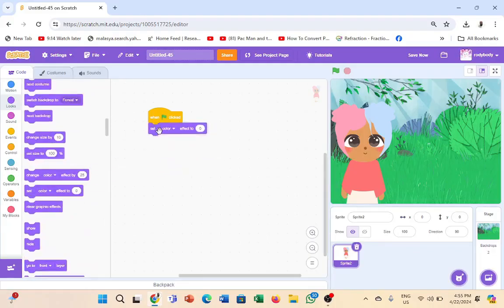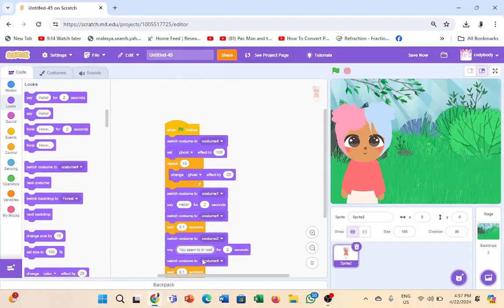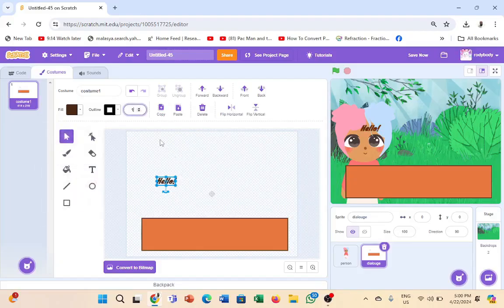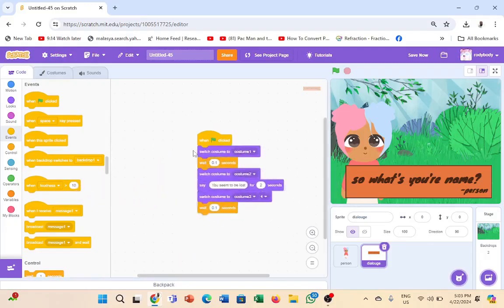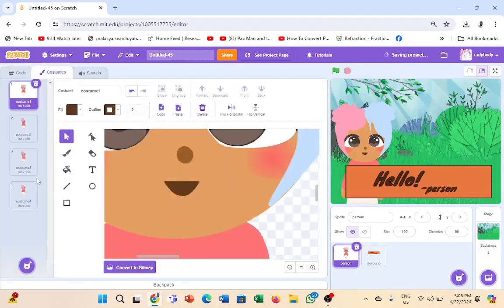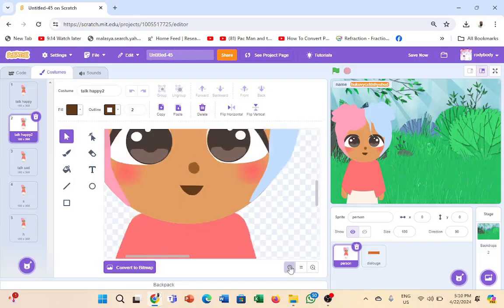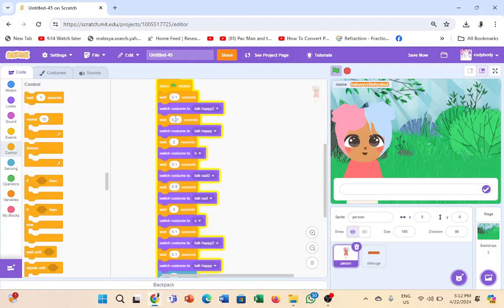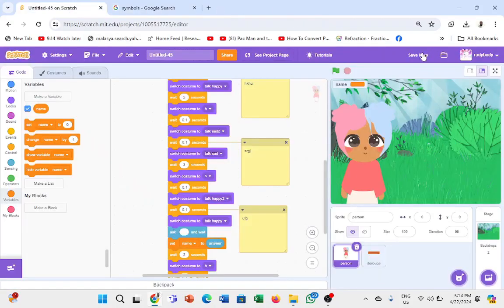Scratch Tutorial | How To Create An Interactive Game In Scratch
Hello friends! my name is Rodiyah, today we will learn:
improve scratch game,
how to improve scratch game,
improve a scratch game,
how to improve a scratch game,
how to improve a scratch game for beginners